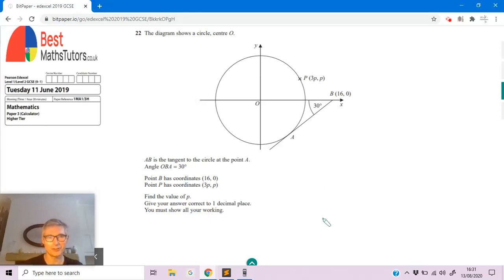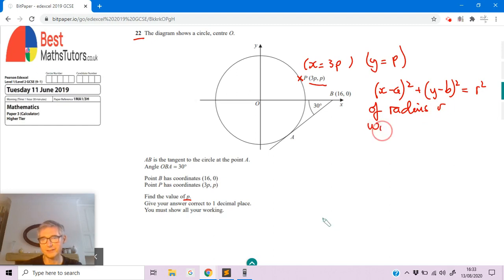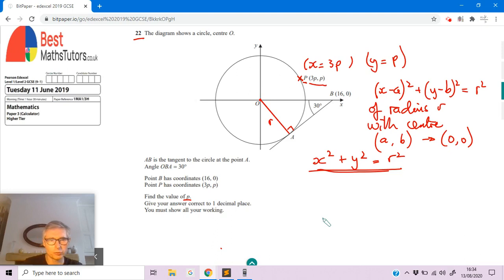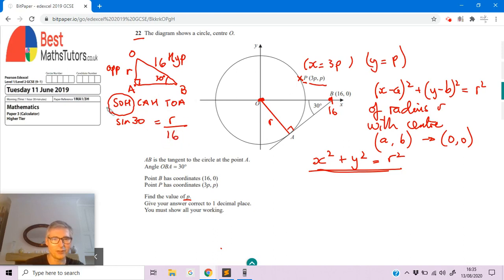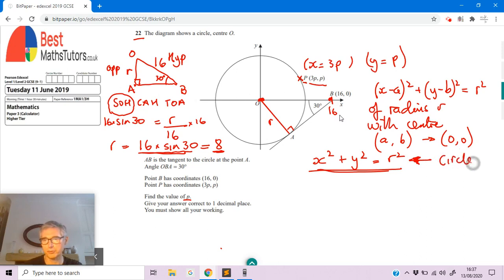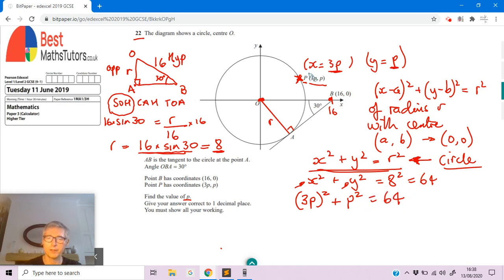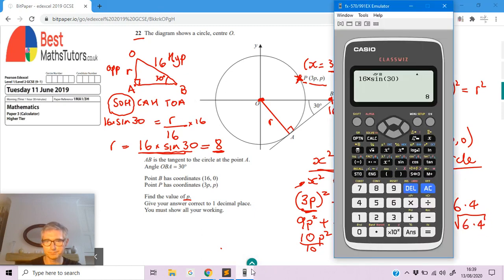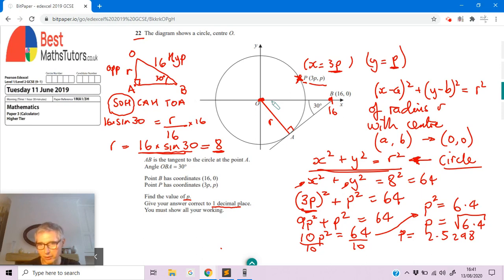Equation of a Circle. Edexcel 2019 GCSE Maths HT Paper 3 Question 22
Here we are continuing to go through the Edexcel Maths GCSE Higher Tier Paper 3 from 2019. This is question 22 and is a question which involves the equation of a circle, and the use of trigonometry, and also some knowledge of circle theorems.